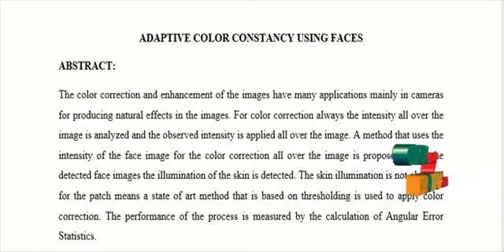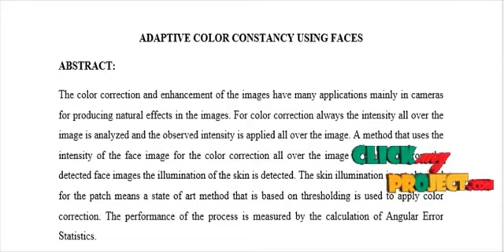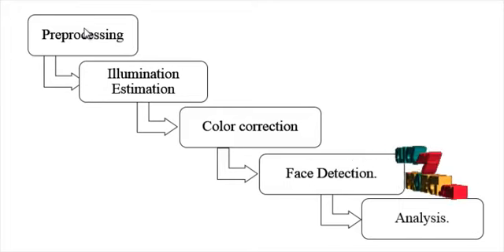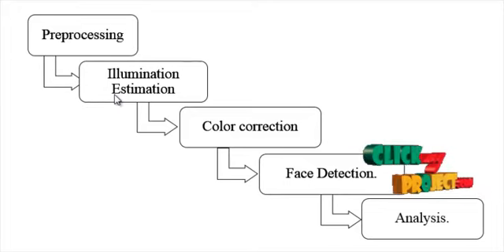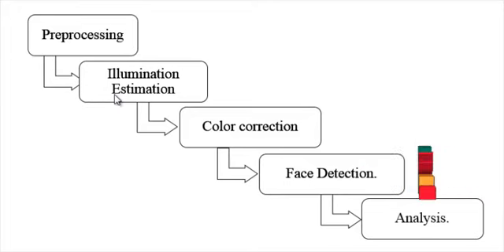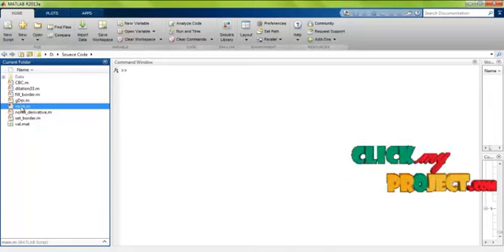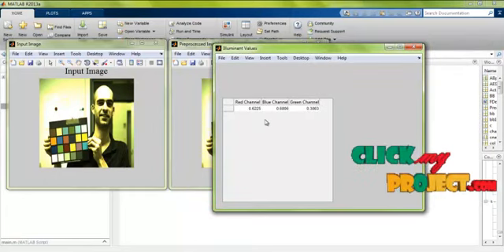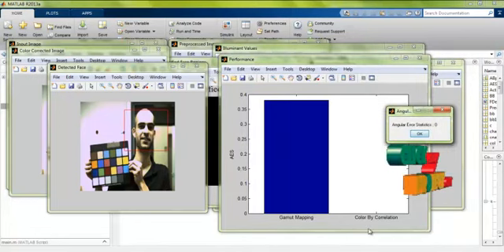Final Year Projects 2015 | Adaptive Color Constancy Using Faces